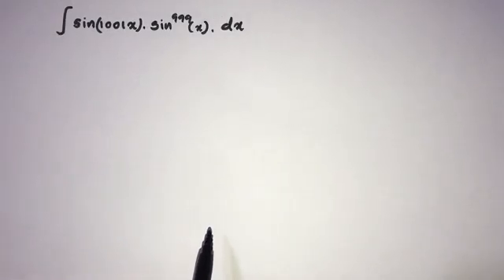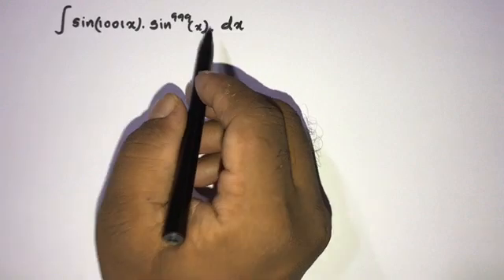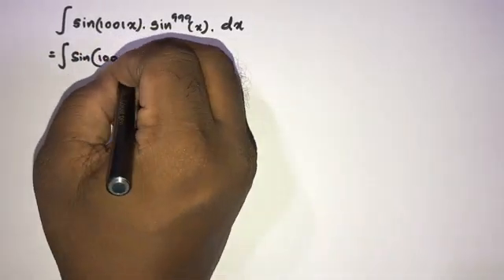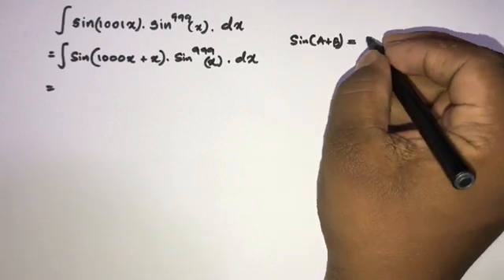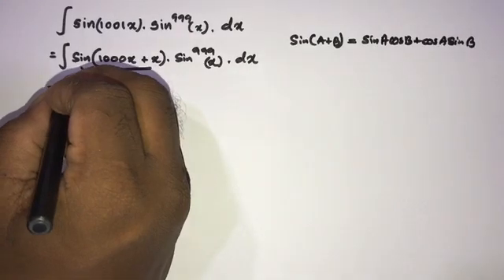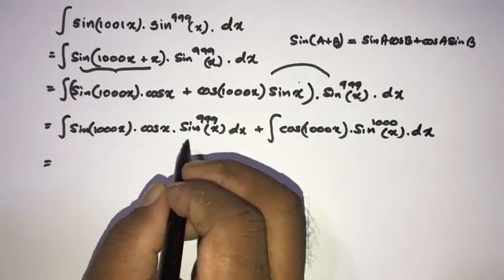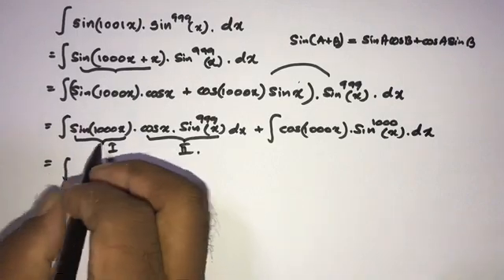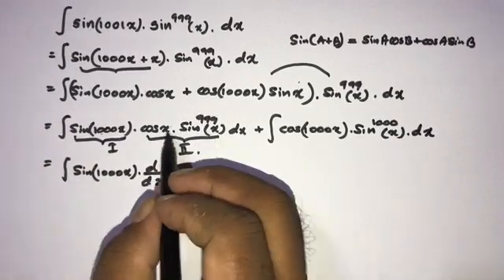Indefinite integral | Beautiful Integral | Interesting Integral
There are so many indefinite integral, however I tried to get the beautiful look for this indefinite integral and added 1001,999 to the integral.
Finally the in the answer we will have 1000. I think this indefinite integral is Interesting, isn't it ? First try yourself to evaluate this indefinite integral and watch the video for check your answer.